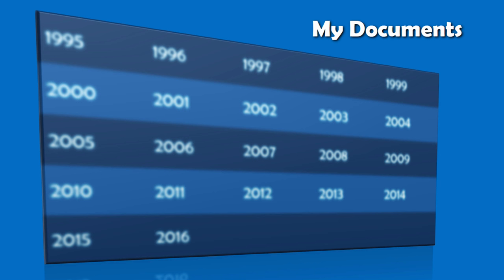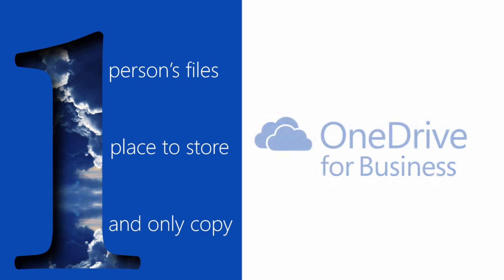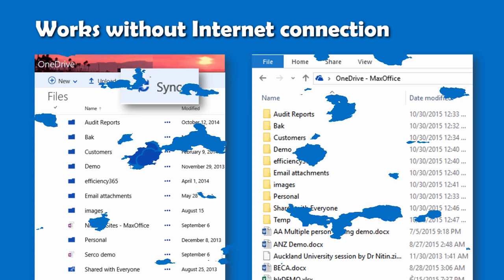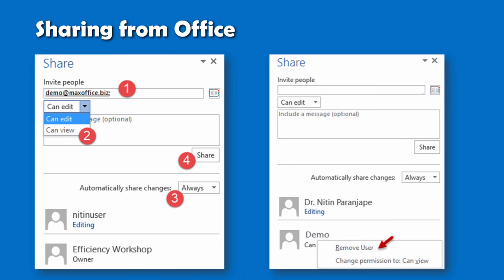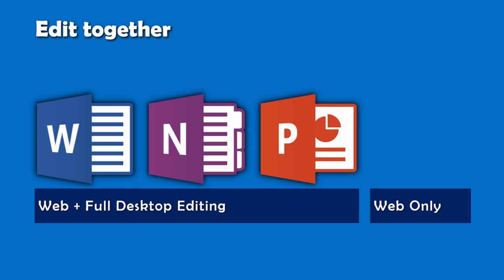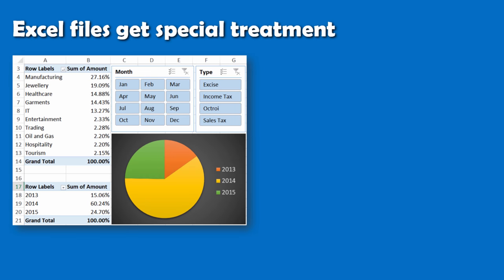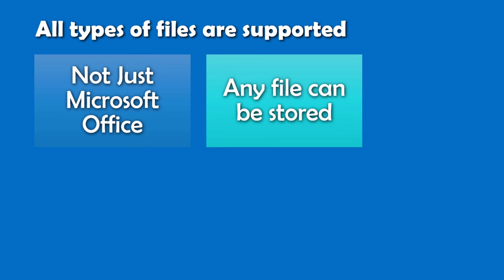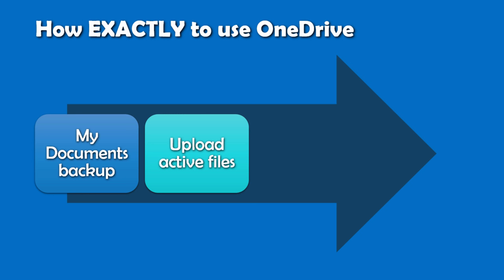OneDrive is the New My Documents - Why you should store all your active files on OneDrive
This is a quick introduction about the limitation of My Documents and why you should make the move to OneDrive.  In 5 minutes, you will learn:

- Intro (0:00:00)
- What's wrong with My Documents (0:0:12)
- Why store documents on OneDrive (0:01:00)
- How does OneDrive work without Internet Connection (0:01:13)
- Benefits of storing files on OneDrive (0:01:38)
- Sharing on OneDrive (0:01:52)
- Sharing from Office (0:02:10)
- Outlook tip: Send links instead of email attachments (0:02:24)
- Edit on a browser (0:02:41)
- Edit together on same document (0:02:55)
- Versioning on OneDrive (0:04:14)
- OneDrive file type supports (0:04:24)
- How to use Onedrive for the first time (0:04:45)